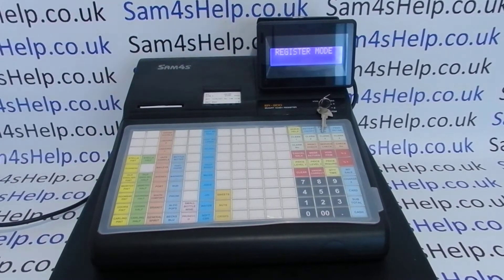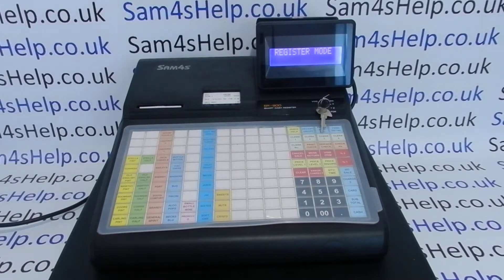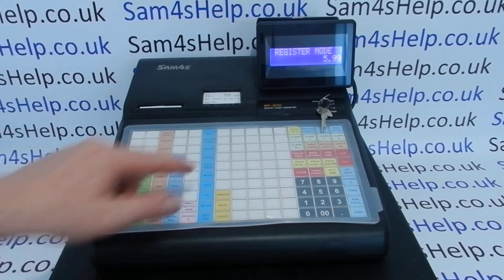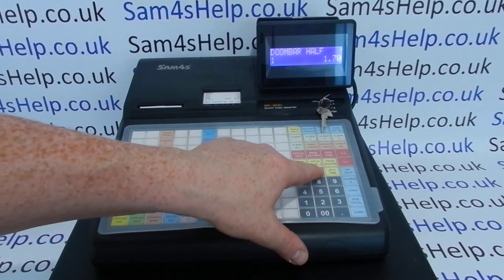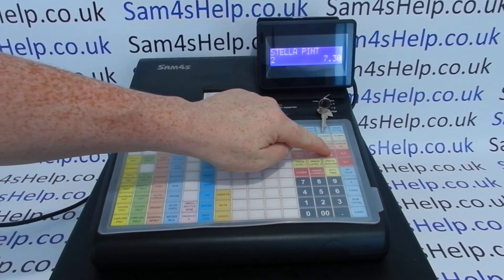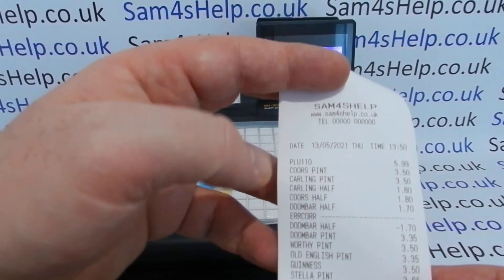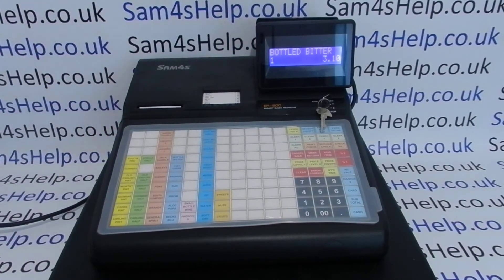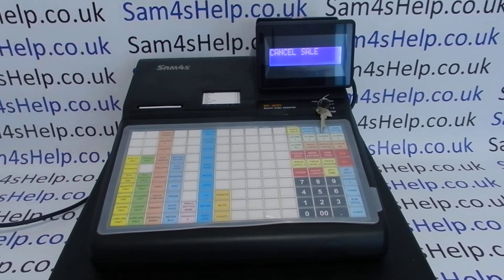How To Correct A Mistake In Register Sales Mode Sam4S ER-900 / ER-920 / ER-925 / ER-940 / ER-945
How to correct an error pre-finalisation in REG mode on the Sam4S ER-900 series of cash registers.